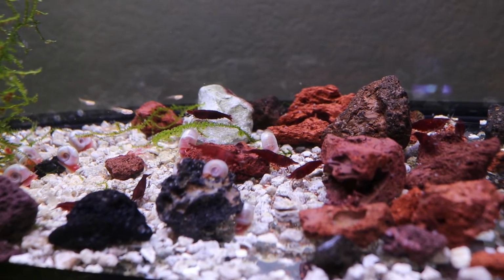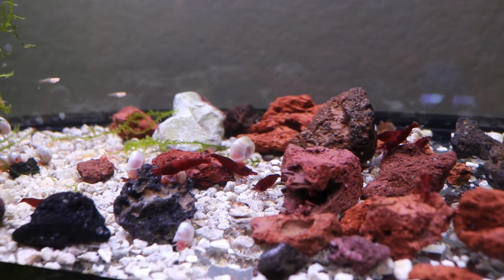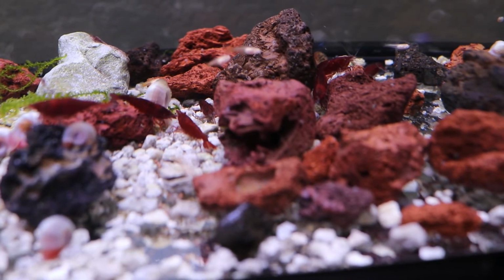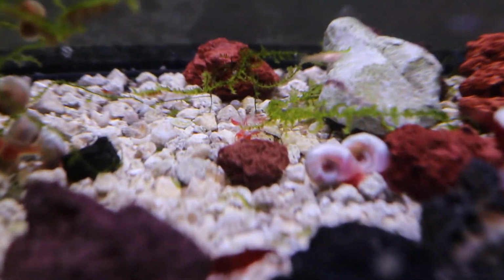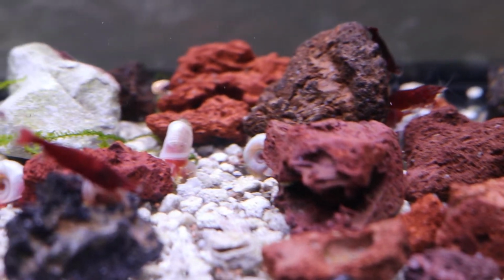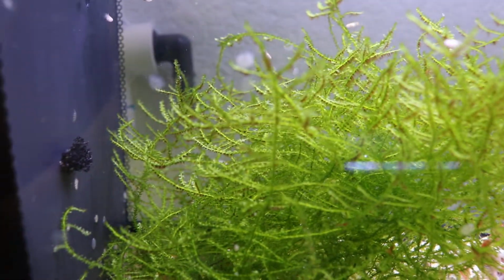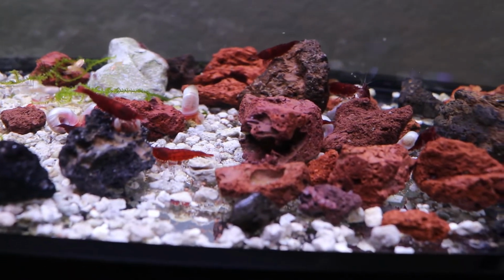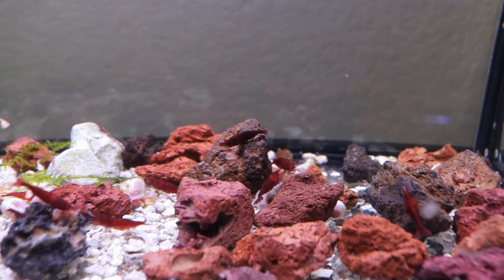STARTING A BLOODY MARY SHRIMP COLONY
Came back from business trip to find dead shrimp. Spotting baby shrimp was an unexpected surprise.

Fluval Spec V Tank:

tank in black

tank in white

Java moss

Lava Rock

Bloody Mary Shrimp

Camera I use